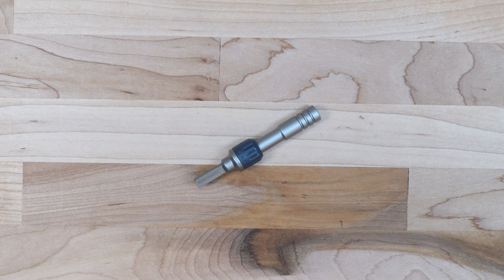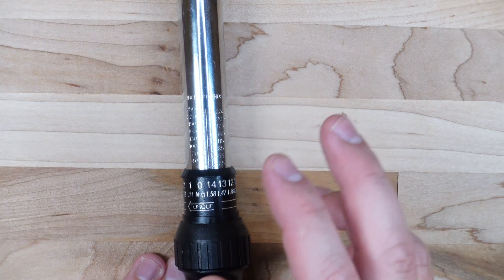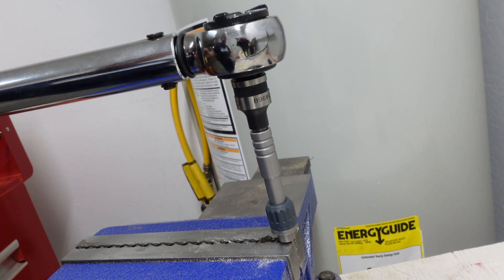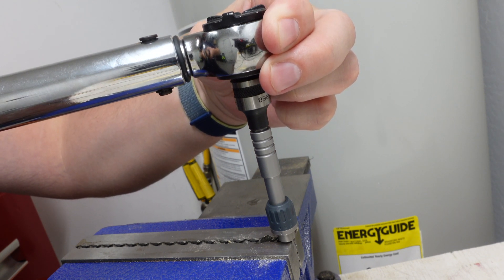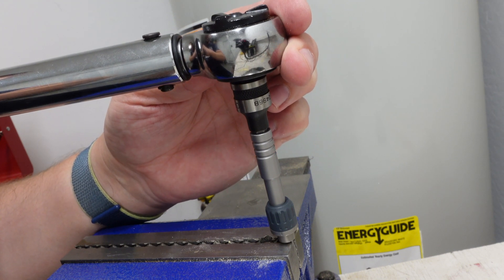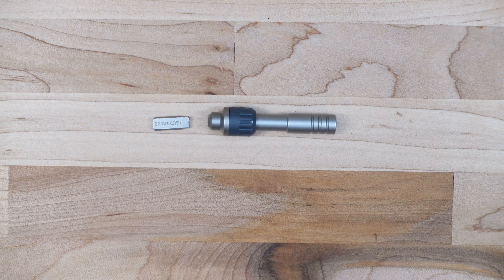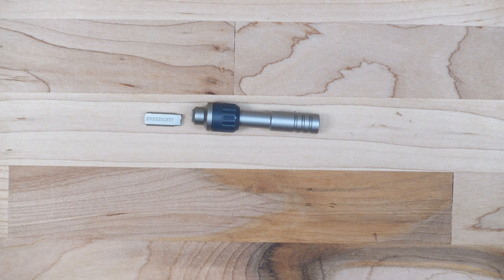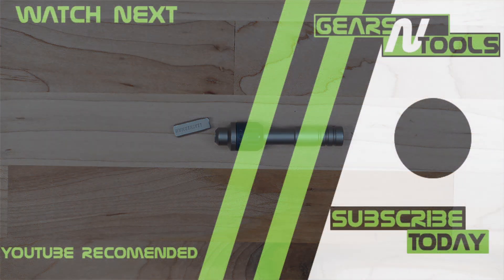Leatherman Ratchet Driver Destructive Testing - How much can it take?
We take the new Leatherman Ratchet Driver and push it to its limits, and then beyond.  I was surprised how much torque it could handle and the manner in which it broke!!

🛒Leatherman Ratchet Driver

🛒Leatherman Standard Driver

🎵Music Info:
Artist: Danijel Zambo
Song: Springtime

00:00 - Intro & Welcome to GearsNTool !!
00:38 - Setup
02:21 - Testing
06:31 - Breaking Point
07:20 - Aftermath
08:50 - Takeaway